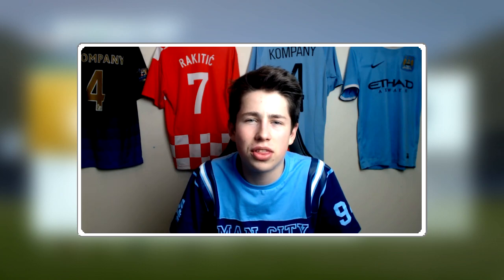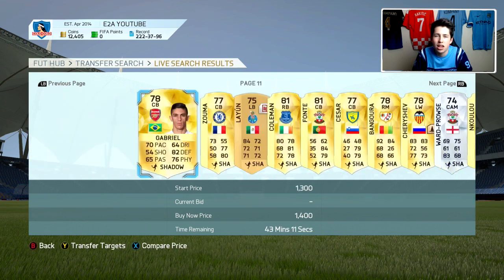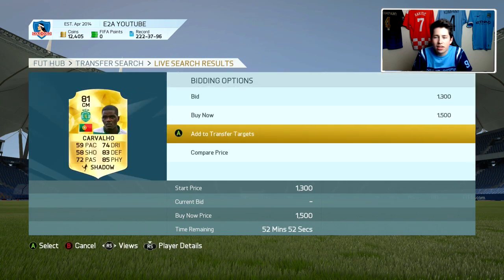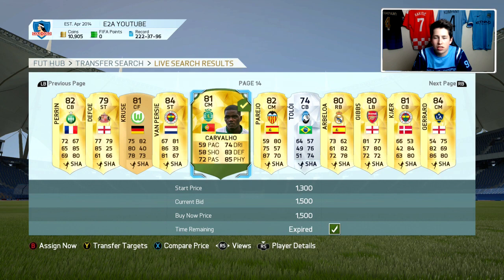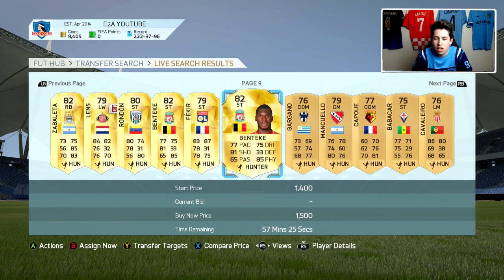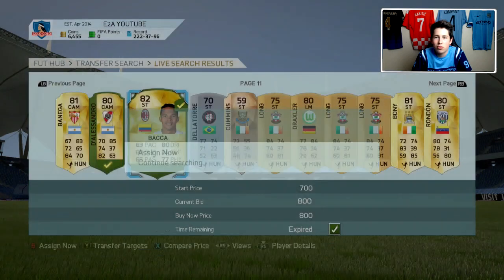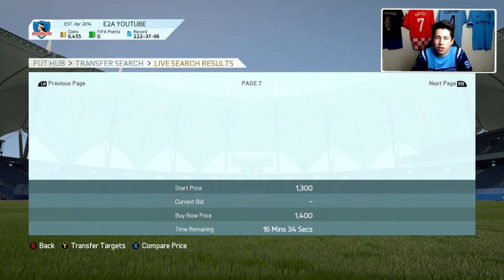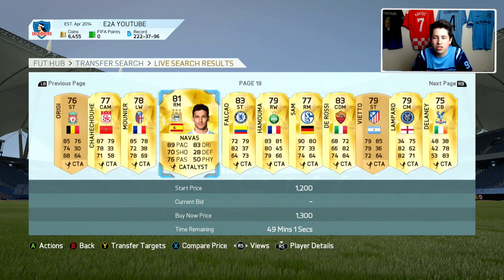FIFA 16 - MY FAVOURITE TRADING METHOD!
FIFA 16 - MY FAVOURITE TRADING METHOD! | MAKE 1K ON EVERY PLAYER!

►TITLE

►TITLE

►TITLE

Tags/description -